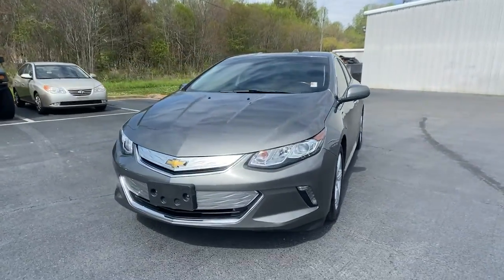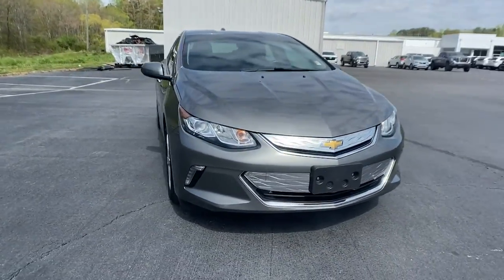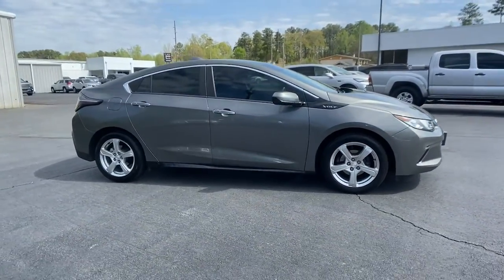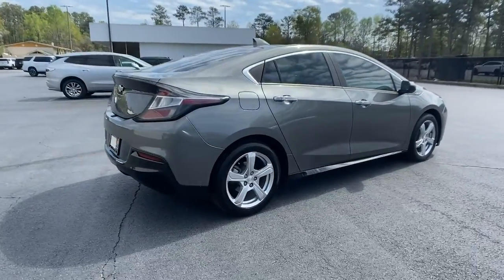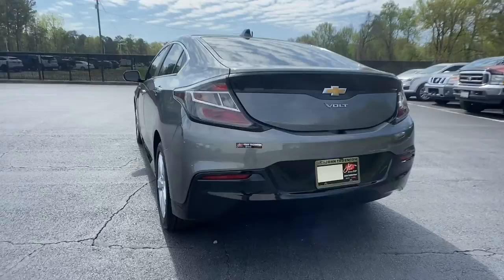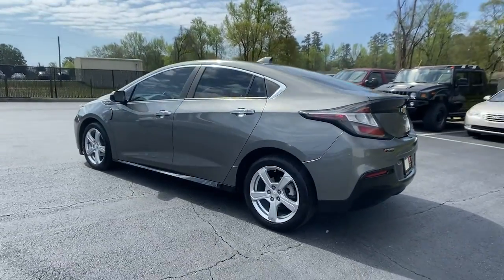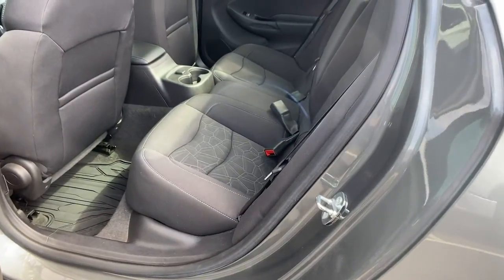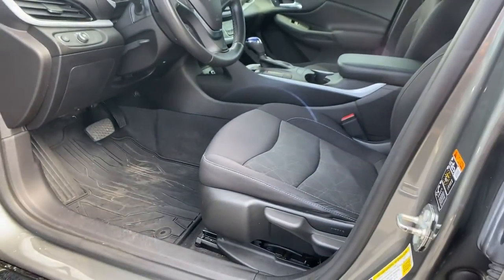2017 Chevrolet Volt Carrollton, Franklin, Atlanta, Marietta, Newnan, GA NG397B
Heather Gray Metallic Used 2017 Chevrolet Volt available in Carrollton, Georgia at John Thornton Cadillac Buick GMC. Servicing the Franklin, Atlanta, Marietta, Newnan, GA.

Recent Arrival! Thank you for considering this beautiful 2017 Chevrolet Volt LT finished in stunning Heather Gray Metallic with Jet Black/Jet Black w/Cloth Seat Trim.brbrbrOdometer is 15286 miles below market average!brbrPriced below KBB Fair Purchase Price!brbrbrWe are your premier Carrollton, GA Cadillac dealership. John Thornton Cadillac Inc. Is family owned, and it is our goal to provide you with an excellent purchase and ownership experience. We also proudly serve Douglasville Cadillac customers. Whether you're searching for a new or used car near Douglasville or Bremen, researching financing options, or looking for a quick quote on a car, truck, or SUV, the friendly, yet professional staff at our Carrollton Cadillac dealership is ready to provide you with all the help you need. We are proud to serve Bremen Cadillac customers. We have served as your premier Cadillac dealer for the entire West Georgia area for over 45 years.brbrAwards:br  * Ward's 10 Best Engines   * 2017 IIHS Top Safety Pick+ with optional front crash prevention   * 2017 KBB.com 5 Best Plug-In Hybrid Cars Under $40,000   * 2017 KBB.com 10 Most Awarded Brands